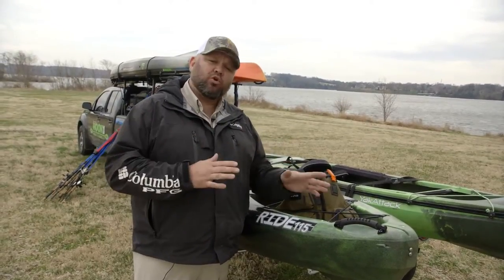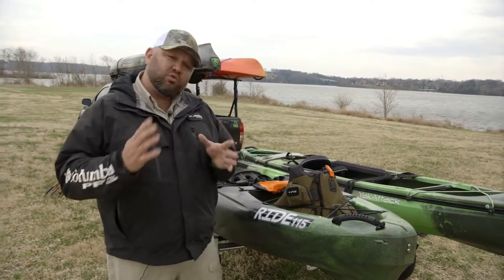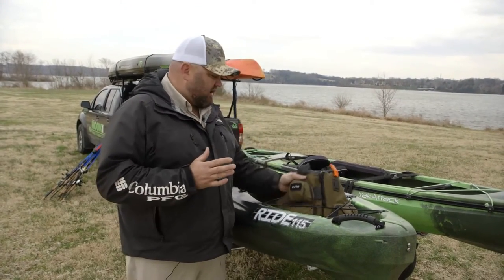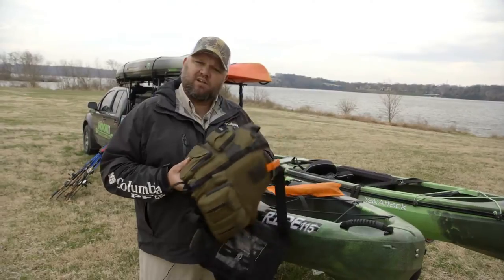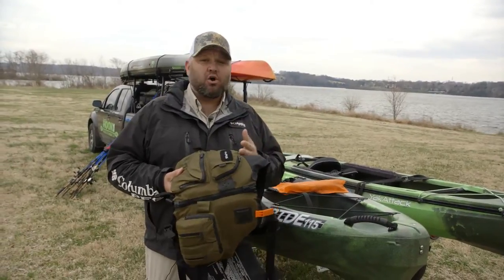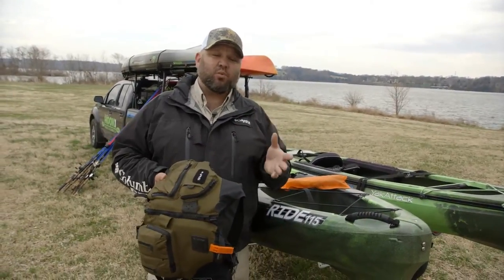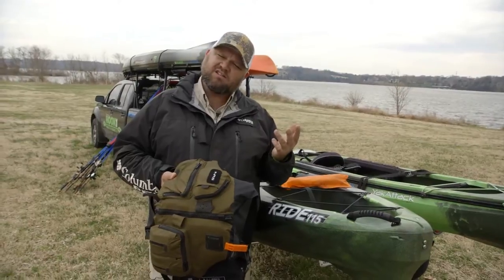Tips And Tricks: Kayak Fishing Safety With Chad Hoover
Safety needs to be a major consideration when you're getting out on the water, but even more critical in a kayak. Chad Hoover shares his water safety tips.